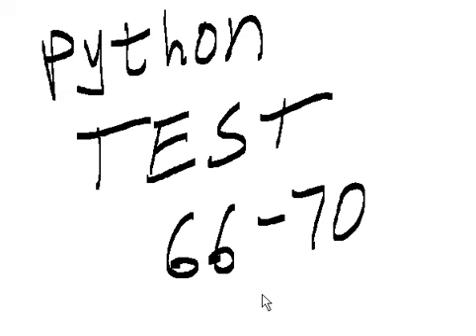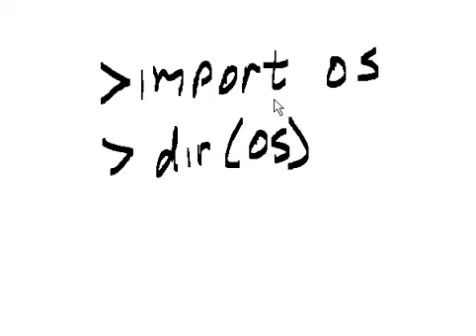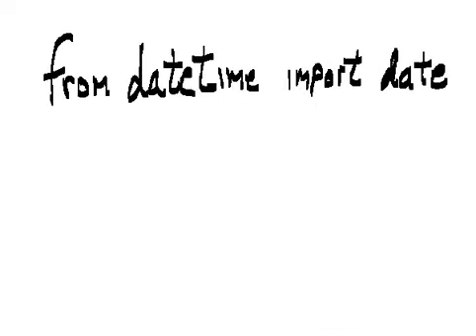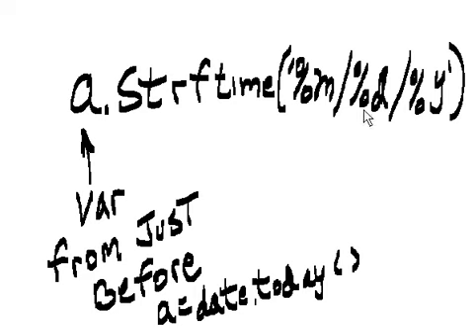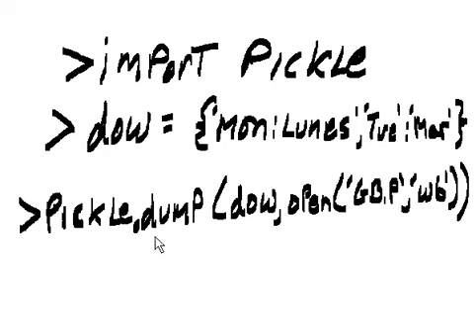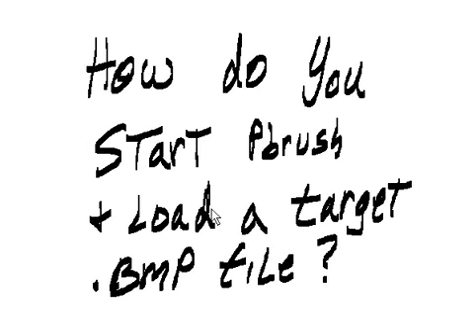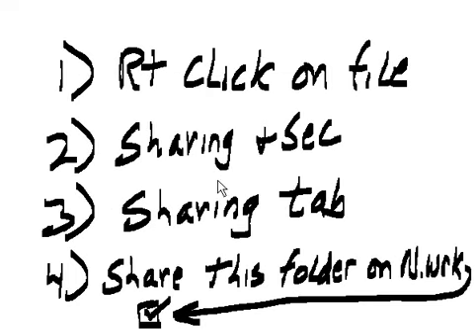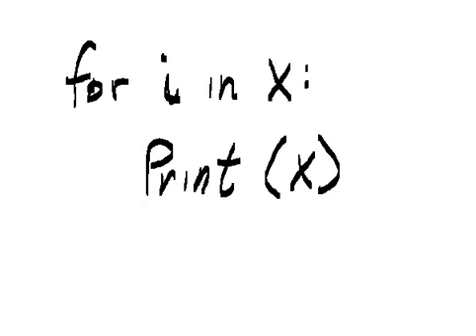Python Recap Test for 66-70